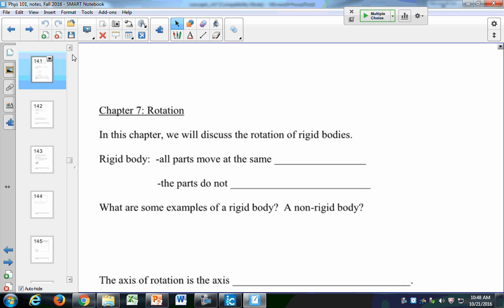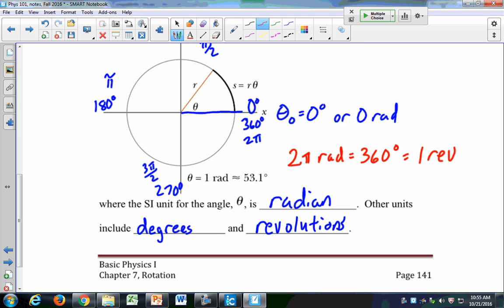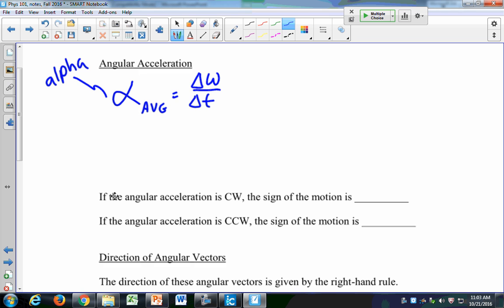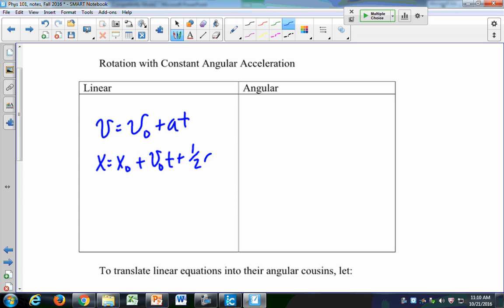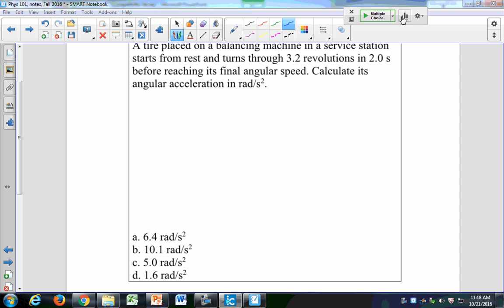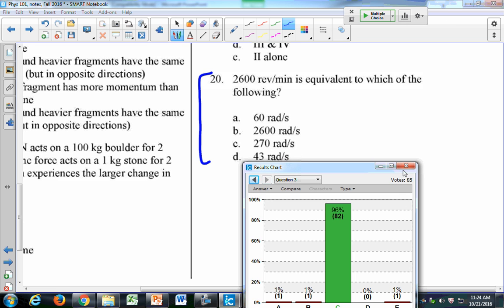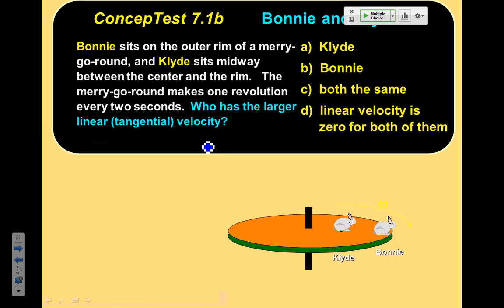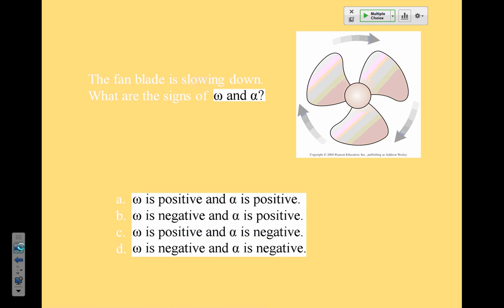phys101 screencast 10 21 2016